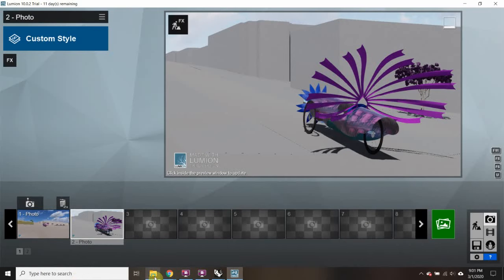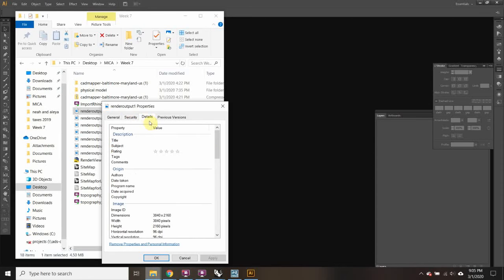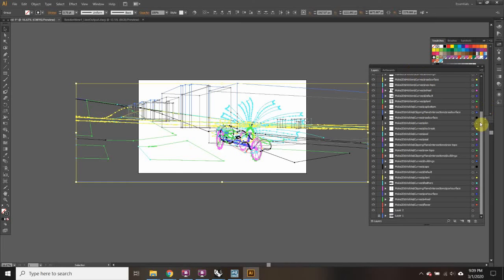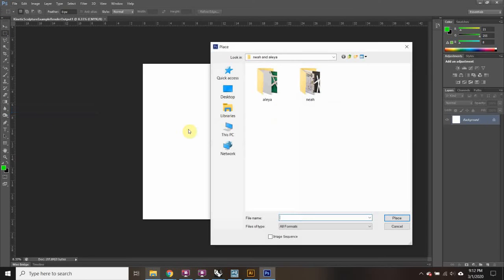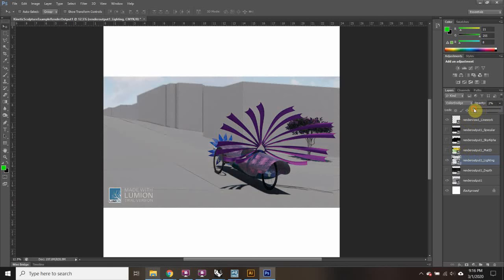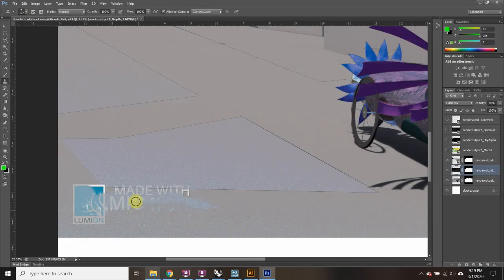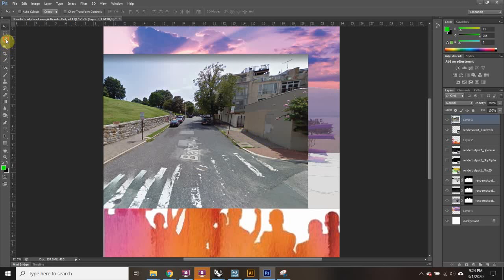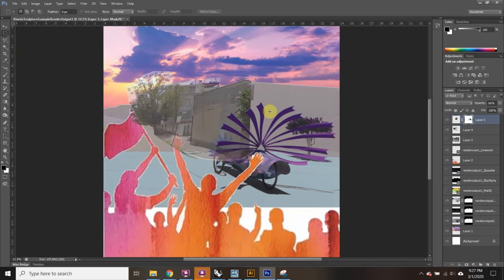Rendering Output to Rendered Drawing